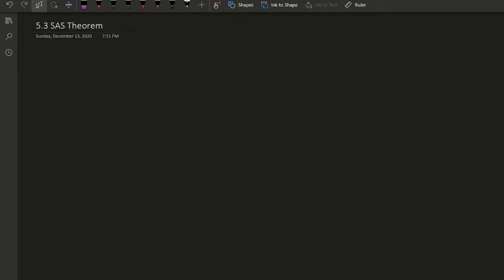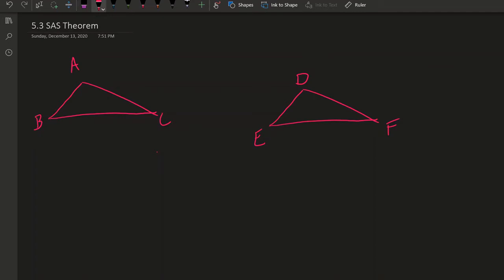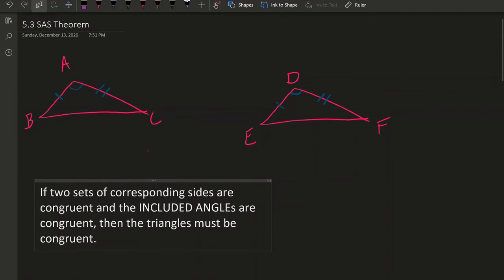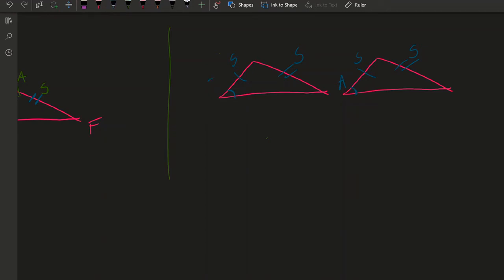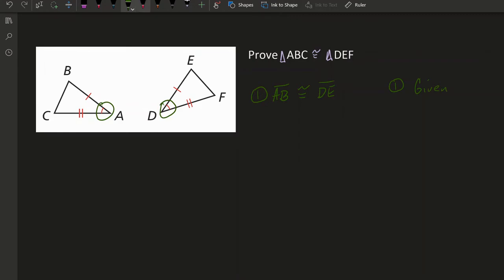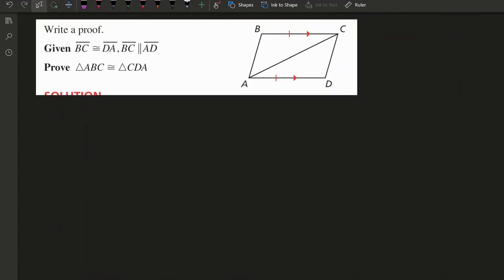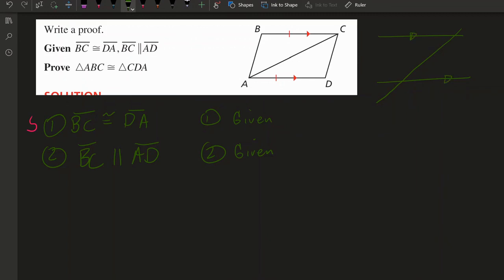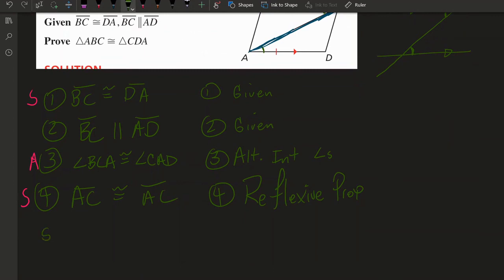Geometry: SAS Theorem